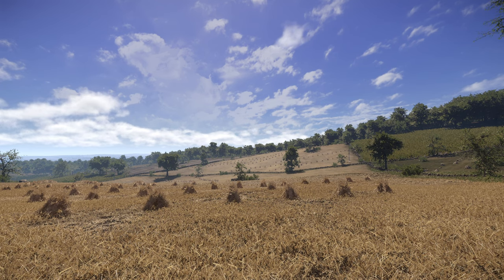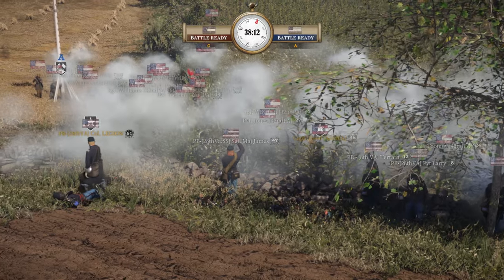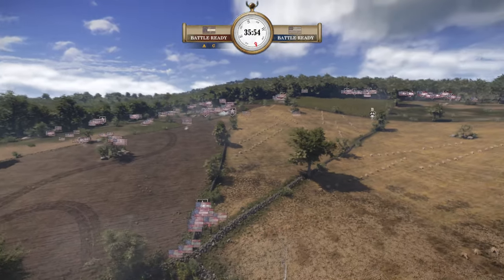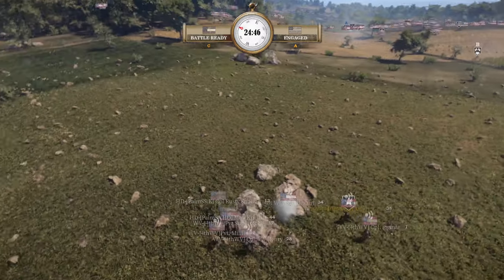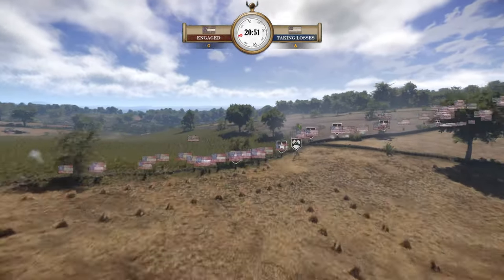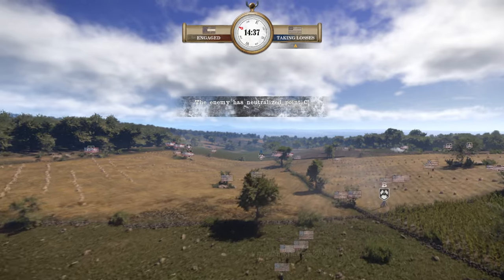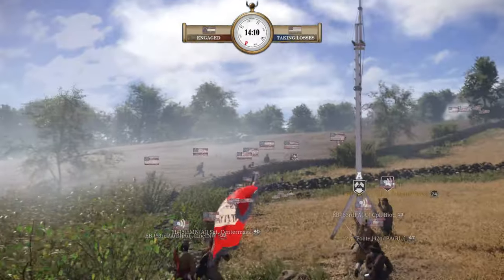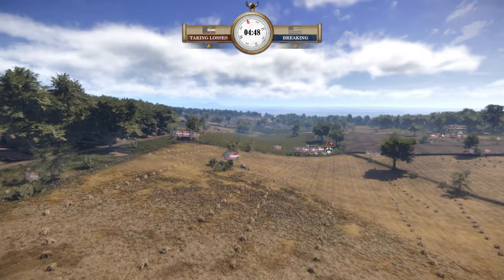War of Rights | The Southern Aggression | Map 2 Wheatfields | 7/26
USA: 42nd PA / EB / MWB / NYV / 19th IN / 2nd US / 2nd USSS / 4th WV / 79th NYH
CSA: TB / HD / HL / 1st VA / PB / MSG / SR / 4th GA / IX Corps

Unit Discords:
USA: